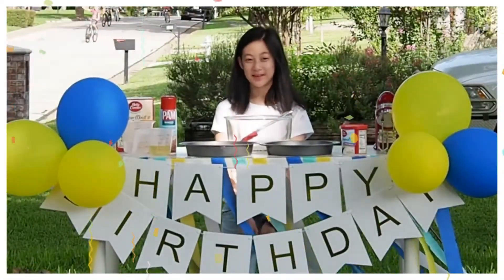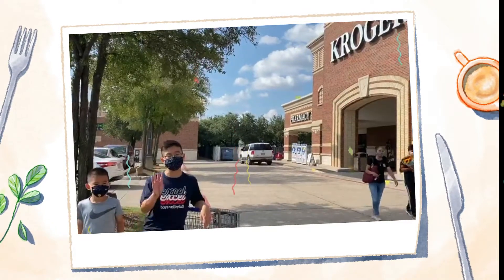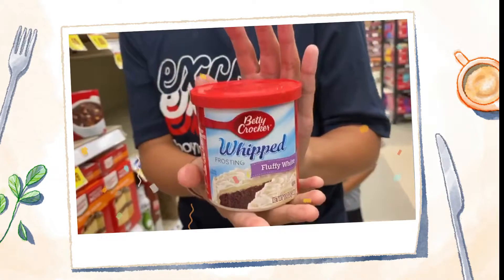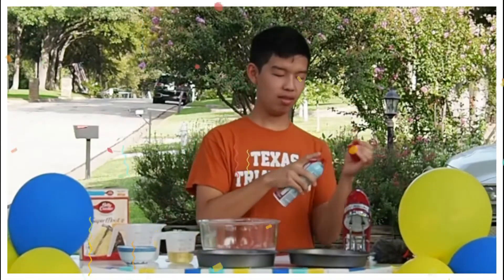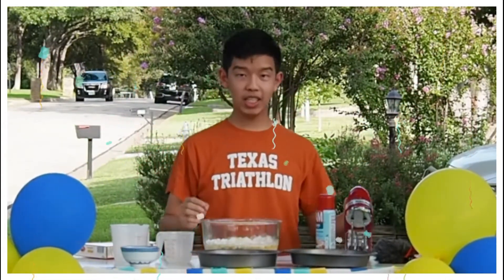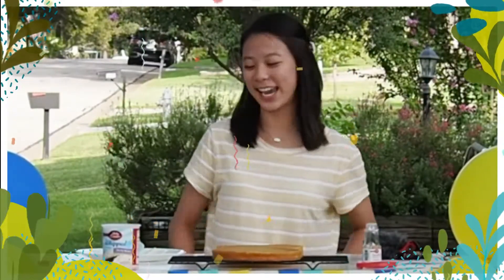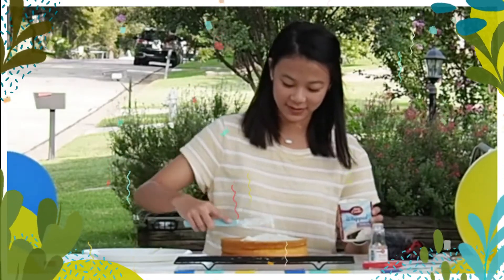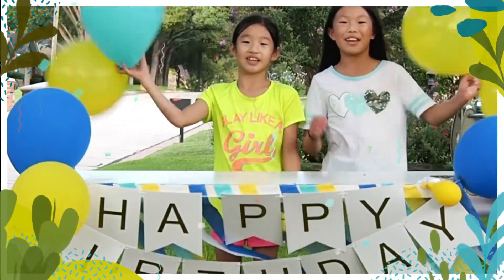ACC 40週年網上退修會(週六午) 齊來焗蛋糕 ACC 40th Anniversary Retreat (Saturday Afternoon): Let's bake a cake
Video created by Angie and ACC friends